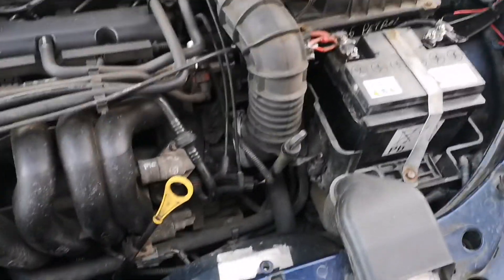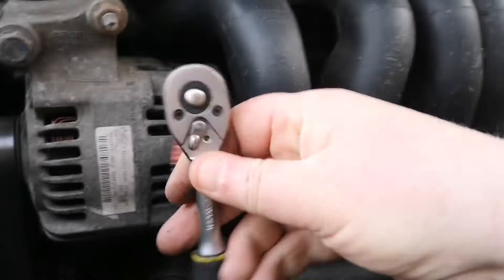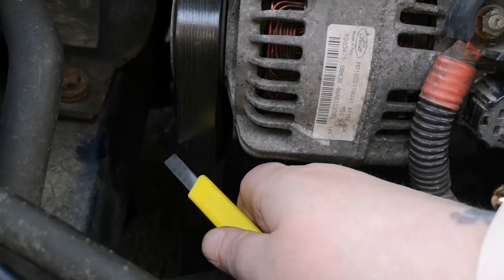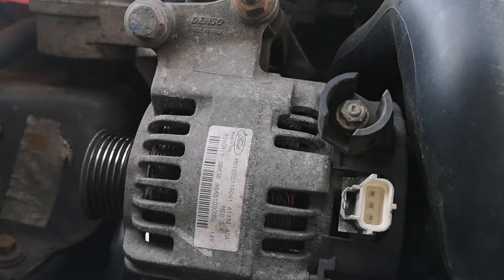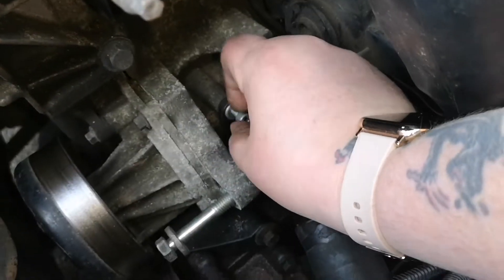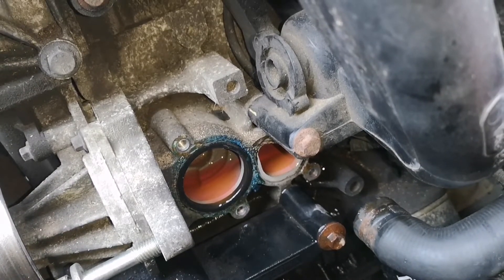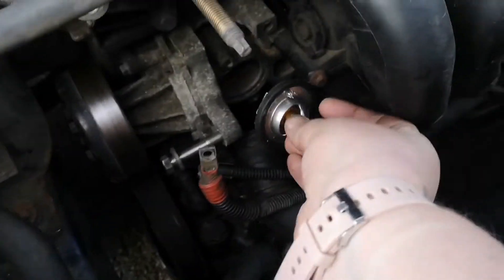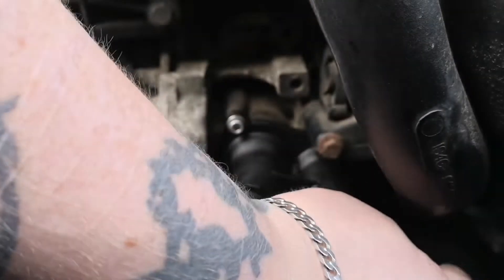No THERMOSTAT in this car!! Overheating problem solved!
I put a thermostat into a ford focus because there wasn't one in it?!